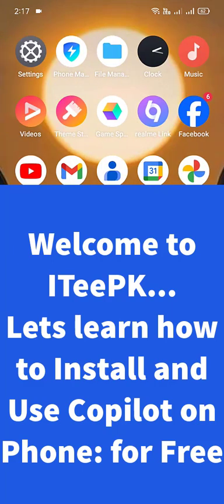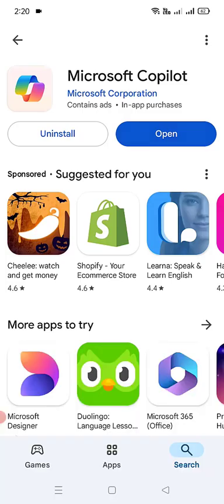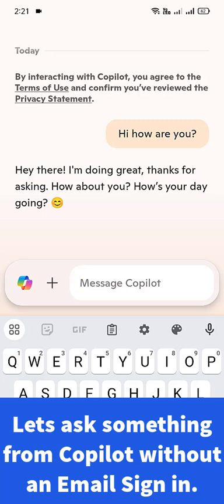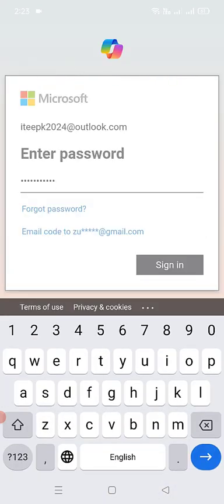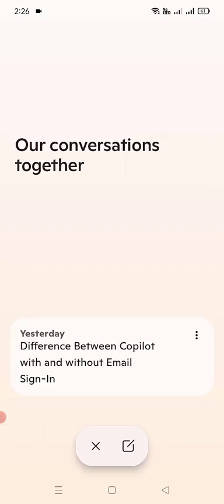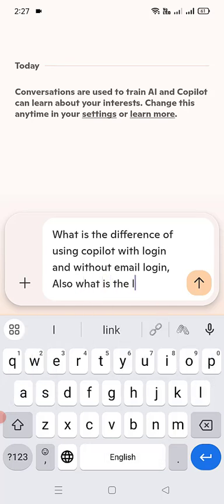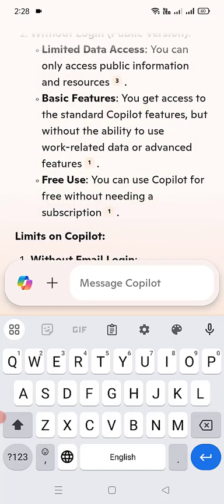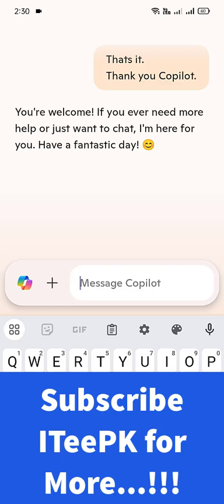How to Use Microsoft Copilot - Software on Android: Free Setup & Tips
🚀 Welcome to Your Ultimate Guide on Microsoft Copilot - Software for Android!

In this video, I’ll walk you through everything you need to know about using Microsoft Copilot on your Android phone.
Whether you want to install it for the first time or learn how to use it effectively, I’ve got you covered!

✅ In This Video:

Installation Guide: Step-by-step instructions on how to install Microsoft Copilot.
Using Copilot Without Email Login: Learn how to use Copilot for free without needing a Microsoft account.
Using Copilot with Email Login: Discover the advantages of signing in with your Microsoft account.
Comparison: Understand the key differences between using Copilot with or without Microsoft email login.